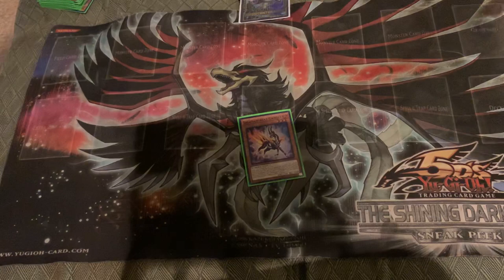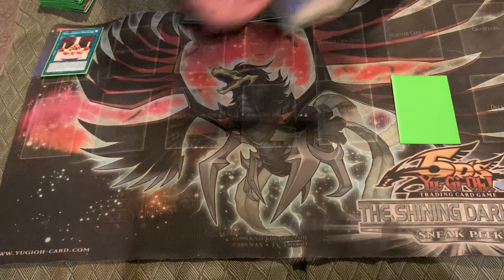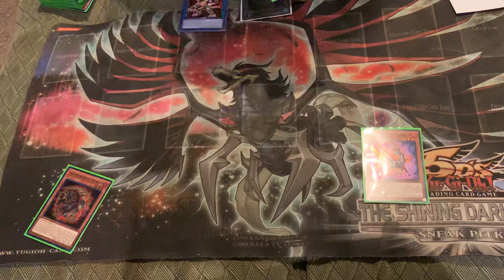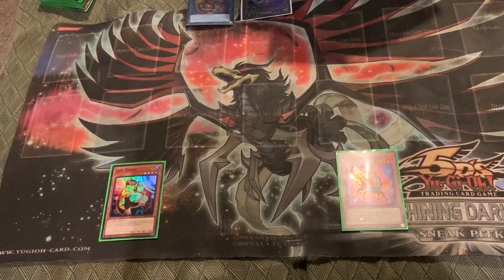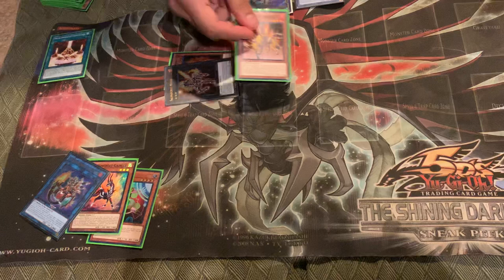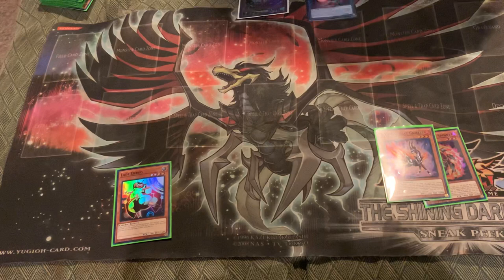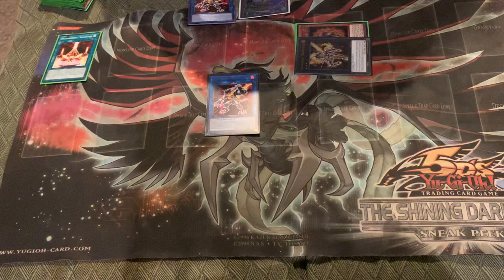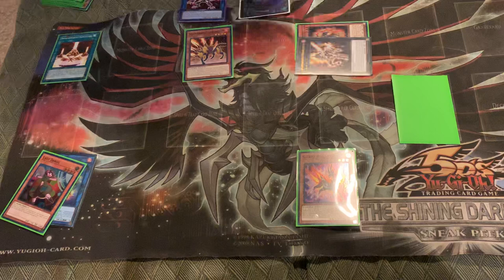How to play Salamangreat YuGiOh Basic combos